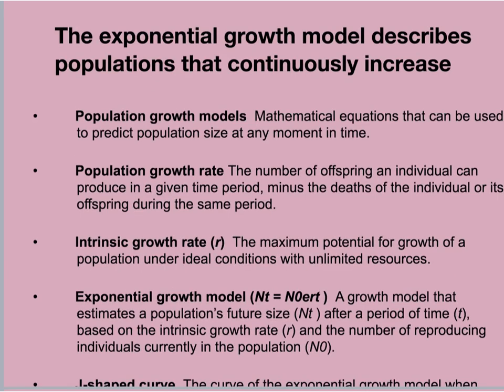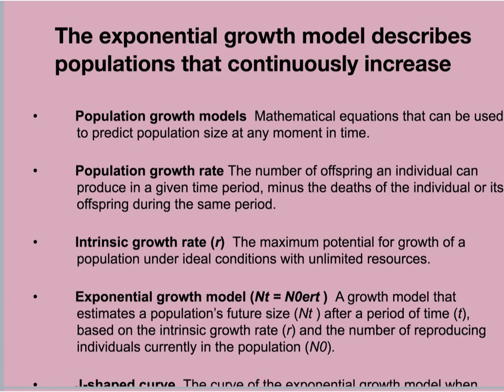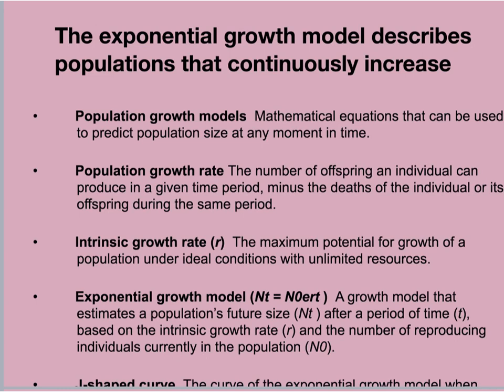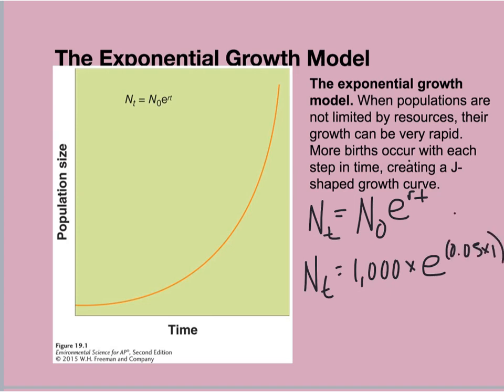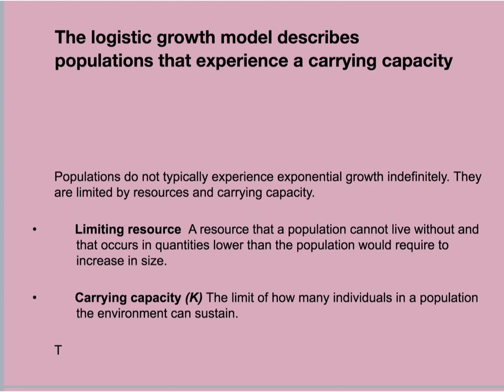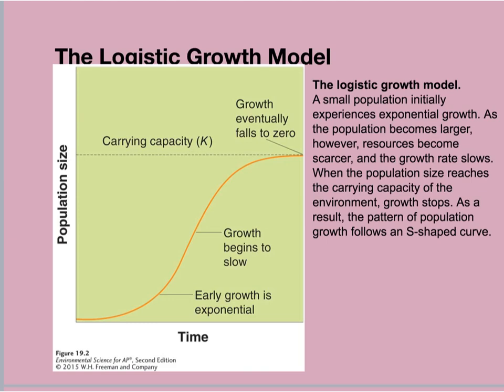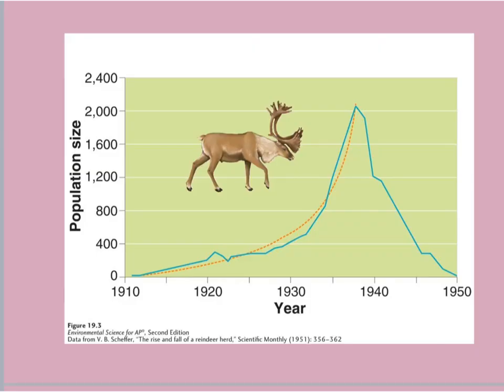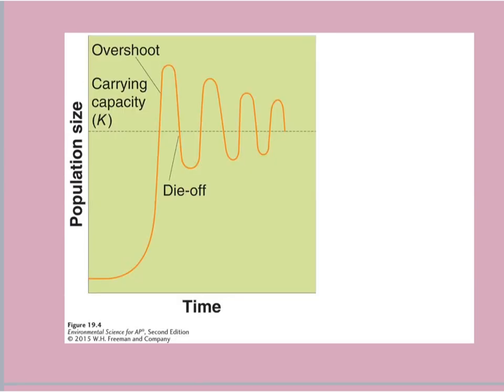Population and Community Ecology -population growth models part1